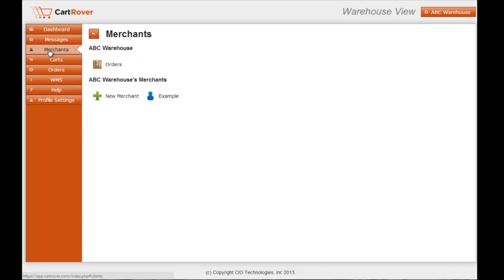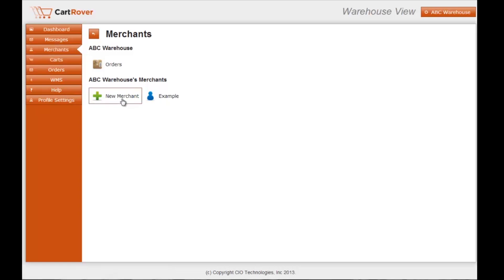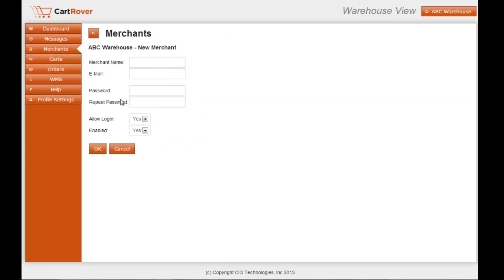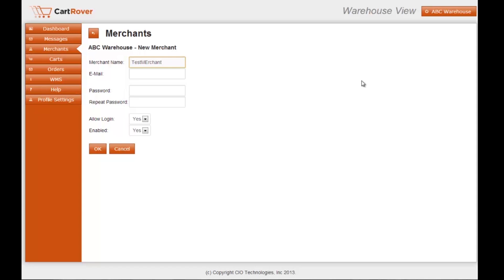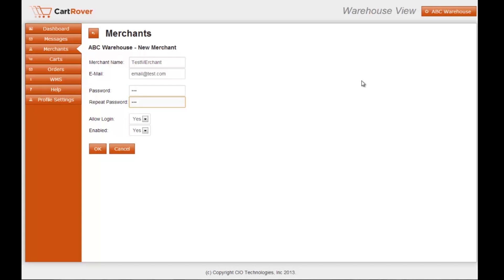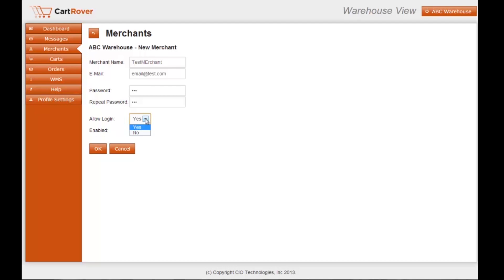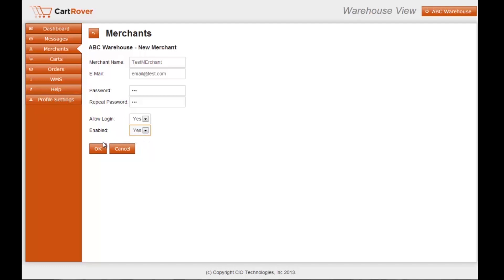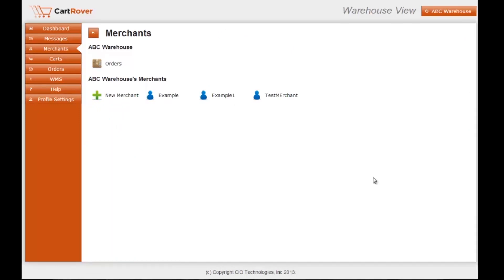CartRover Tutorial - Setting Up a New Merchant